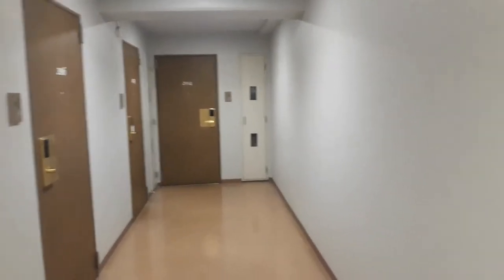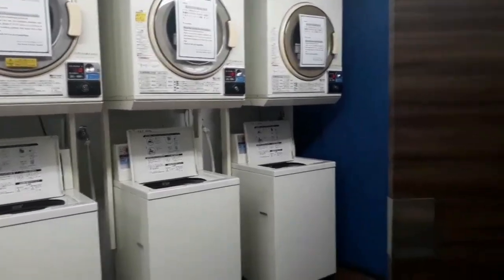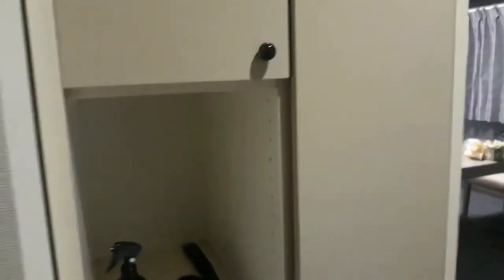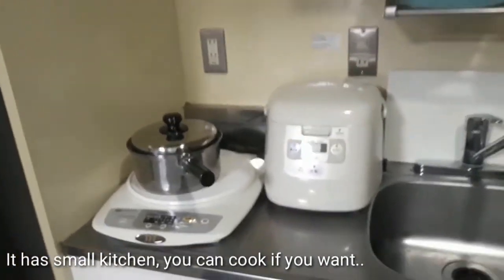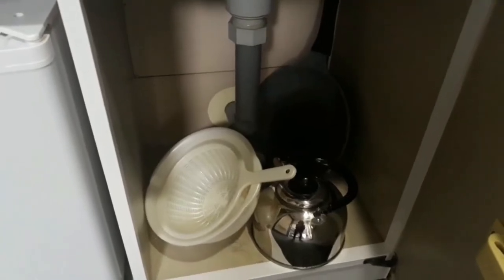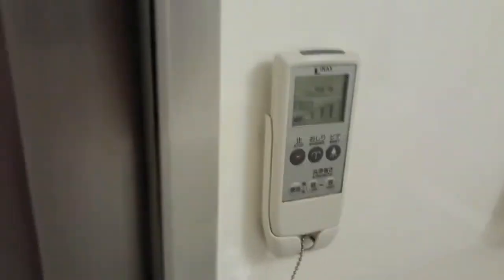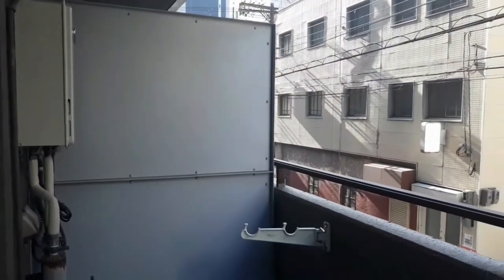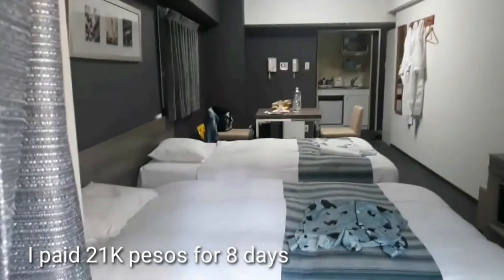CHEAP HOTEL IN OSAKA JAPAN | HIGHLY RECOMMENDED | BIG ROOM WITH BALCONY | JeanG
Hey fam! How's it going? This is the hotel where my daughter and I stayed for 8 days. Hotel Mystays Otemae is very close to restaurants, a 4 minutes walk to the train station and surrounded by a konbini store. The hotel is very nice, clean with a big room and has a small kitchen where you can cook as they are provided with a stove, rice cooker and all random things for kitchen use. We paid 21K pesos for 8 days. I would say this is cheaper for 2 people.

FAM!!
JeanG❤